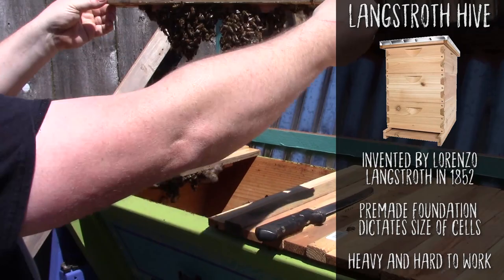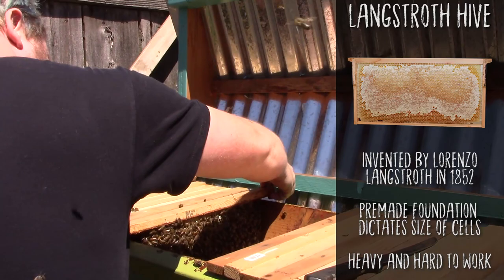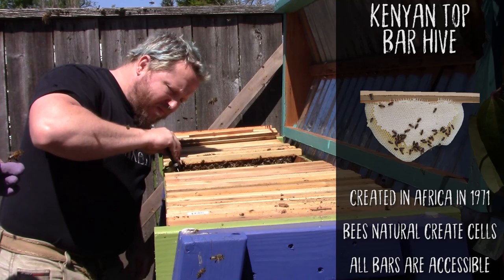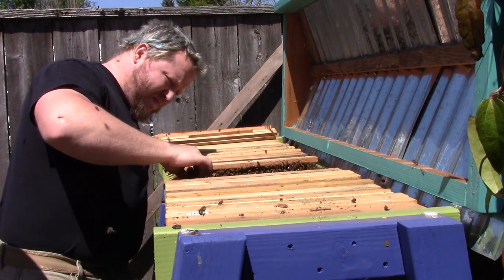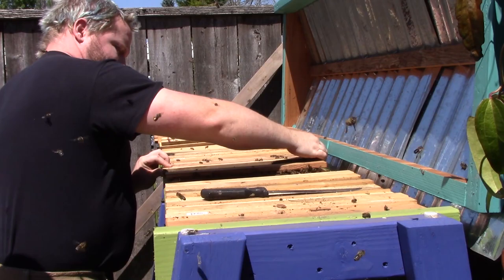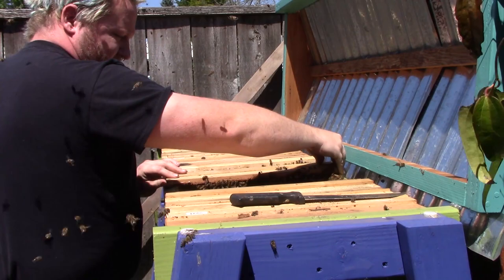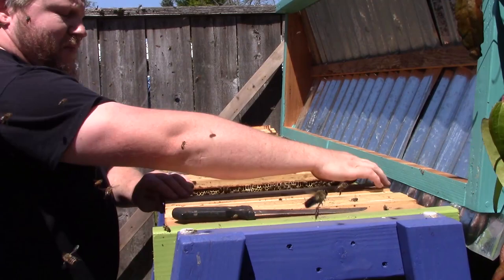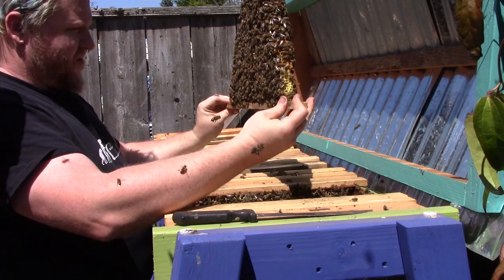Inspecting A Top Bar Bee Hive, Will The Bees Swarm?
We are inspecting the bees in our top bar bee hive, as we know that they are about to swarm. They have been building queen cups in preparation so it is time to go into the hive and try to perform a split. Will we be successful, or will we lose half of our bees in a massive swarm event?